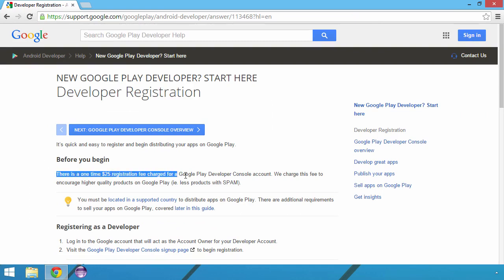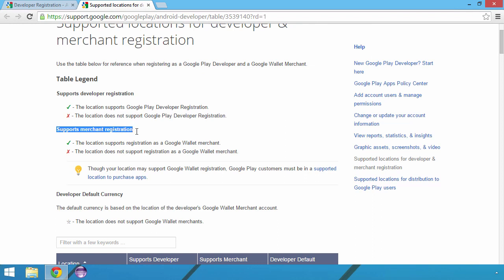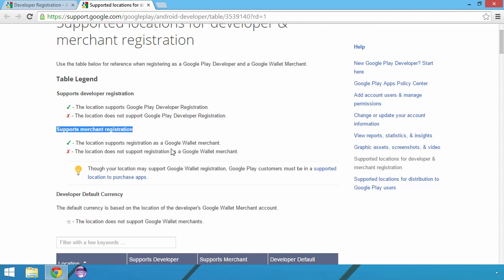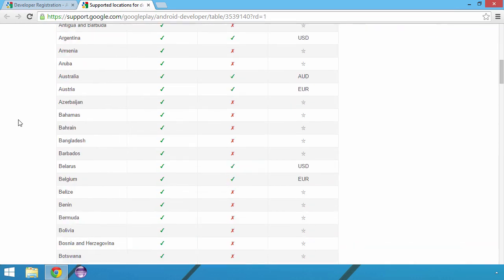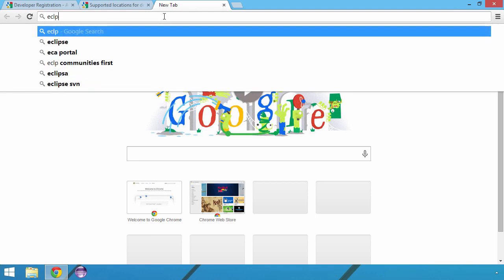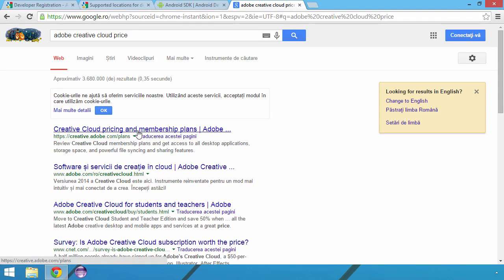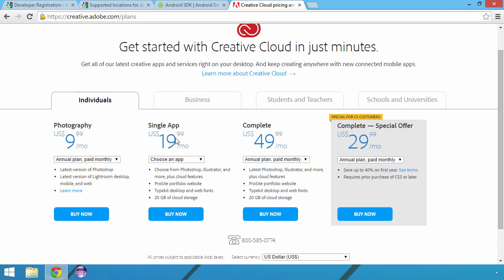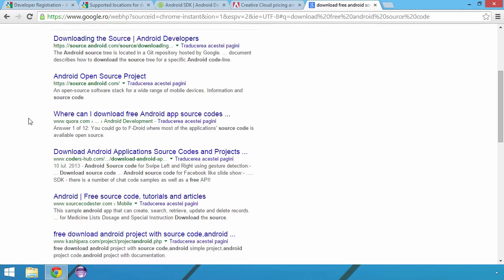How much money do you need to start Reskin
android app source code for sale
android app source code nulled
android apps for dummies
android apps reskinning
android apps reskinning for fun and profit
android code source
android game source code
android game source code example
android game templates
android oyun
android reskin
android skins
android source code
android studio game source code
android touchwiz
app reskinning 2016
app reskinning business
app reskinning software
app source code
app source code for sale
app source code marketplace
apply game
apps games
aso games
best ad network for android
best android skins
buy and sell app source code
buy and sell apps
buy android app source code
buy android game source code
buy android source code
buy app code
buy app source code
buy code source android
buy game source code
buy ios app source codes
buy ios source code
buy iphone app source code
buy mobile app source code
buy source code
clash of clans scratch
clash of clans source code
code source android
code source application android
code with chris
codecanyon android
dashboard reskinning
dentist game app
drone kit
flappy skins
fliptopia
free android app source code
free android source code
free app source code
free code source android
fun apps for android
game app templates
gamed app
google legal for android
how to make application
how to reskin an app
how to reskin an app android
interesting apps for android
ios app source code for sale
ios apps for sale
ios game source code
ios source code for sale
ios source code marketplace
learn to make android apps from scratch
make money reskinning apps
match reskin search
mobile app source code for sale
mobile app source code marketplace
moto skin
my crush app
premiums
redskins
reskin
reskin android app
reskin android games
reskin android studio
reskin app
reskin app source code
reskin app source code free
reskin apps android
reskin apps for profit
reskin games
reskin ios app
resking
reskinning android apps
reskinning app
reskinning apps for beginners
reskinz singapore
sales app
samsung skin
samsung touchwiz
sell android app source code
sell app source code
sell source code
sell source code android
sell source code online
selling apps
skin android
skin app
sking mobile android
skins for android phone
source code for android apps in android studio
source code for sale
source code game android
source code marketplace
subway sandwich builder chart
unity point my chart
unity reskin
reskin guide,reskin hollow door,
reskin hopping bird,reskin ice wizard,
reskin icon,reskin in android studio,
reskin maroc,reskin maroc live,reskin maroc pro,reskin mobile,
reskin mobile apps,reskin motivation,
reskin motorhome,reskin my feet,reskin nabil mikhail,
reskin niche,reskin on android studio,reskin patch,
reskin softub,reskin solution mist,reskin source code,reskin spam,reskin stair stringers,
reskin windows 10,reskin with android studio,reskin with eclipse,reskin with unity,reskin xcode,reskin xcode شرح,
reskin yasser,reskin yasser ouaziz,
reskin yassir,reskin your feet,reskin your feet booties,reskin your feet diy,
reskin your feet review,reskin youtube,reskin شرح,
reskin شرح 2016,reskinning,
reskinz,reskinz review,reskinz singapore,run8 reskin,simo life reskin,
skyrim reskin mods,smite loki reskin,tf2 knife reskin,
tf2 pistol reskin,tf2 reskin weapons,tf2 revolver reskin,
tf2 wrangler reskin,train simulator reskin
train simulator reskin tutorial,trainz reskin tutorial,
undertale reskin,unity 2d reskin,unity 3d reskin,vinny reskin,